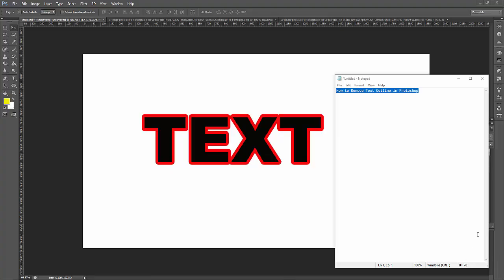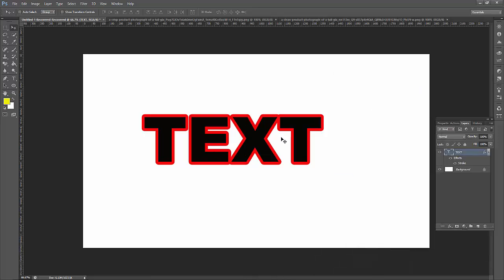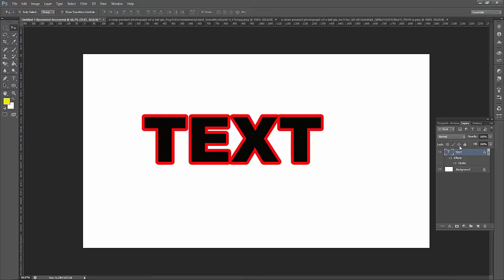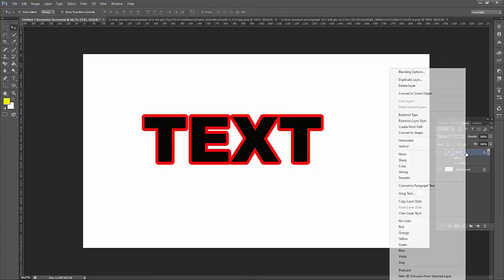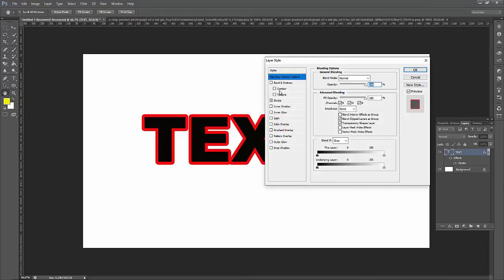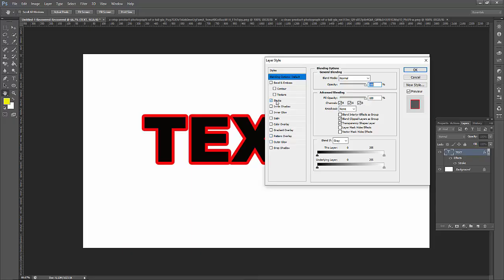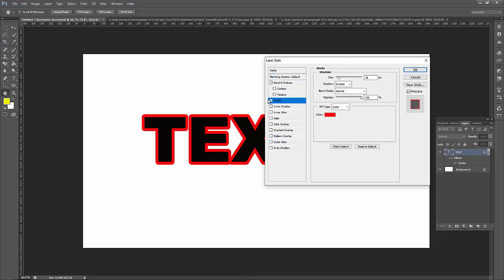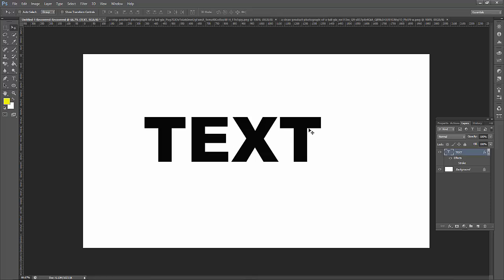How to Remove Text Outline in Photoshop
How to Remove Text Outline in Photoshop — Step by Step Tutorial

Description:
Welcome to this easy Photoshop tutorial! 🎨 In this video, you’ll learn how to remove a text outline in Photoshop step by step. Whether you added a stroke by mistake or want to make your text look clean and simple, this guide will help you fix it quickly.

✅ What You’ll Learn:

How to remove text outline (stroke) in Photoshop

How to edit and customize text layers

Tips to make text look clean and professional

This tutorial works in Adobe Photoshop CC, CS6, and newer versions. Perfect for beginners and designers who want quick, easy Photoshop fixes!